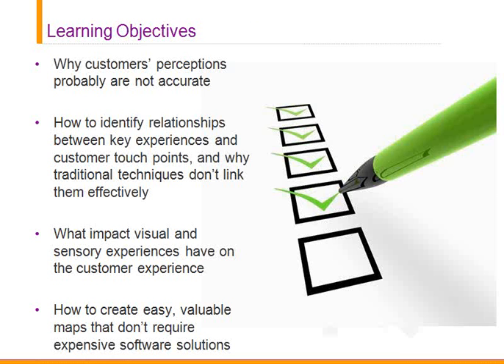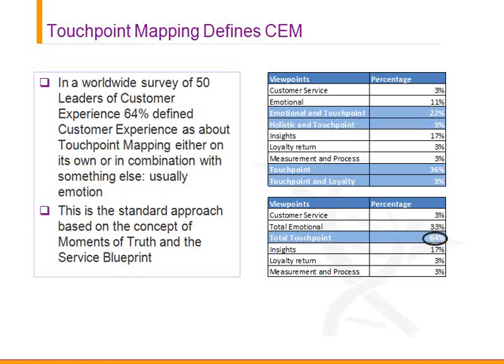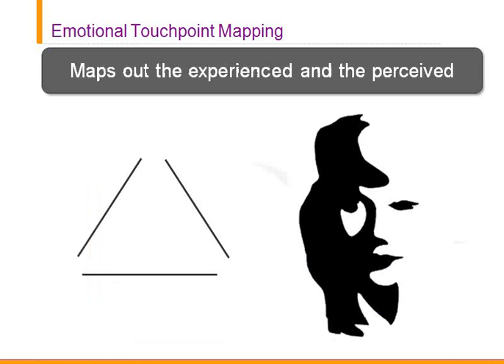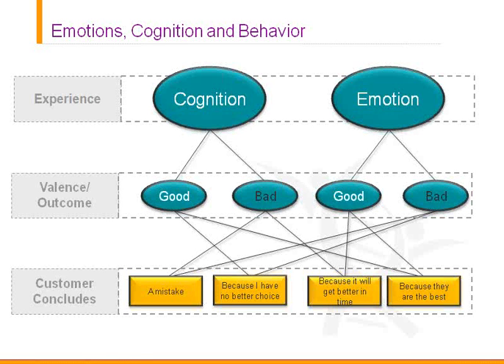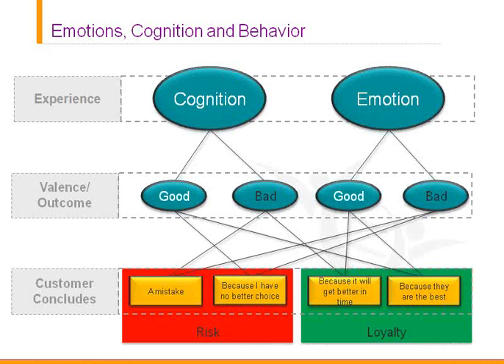See What Your Customers See: Mapping Your Real Customer Experience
You don't use accordion-style paper maps in the car anymore, so why would you rely on outdated technology when it comes to understanding and improving your customer experience?

Through years of customer experience research and practice, Beyond Philosophy has developed new ways of capturing every element of the experience your customers have with your organization. In this free Webinar, you will learn how:

Hollywood storyboarding techniques can help to identify how your customers perceive you.
Applying experience psychology theory reveals your customers' subconscious responses.